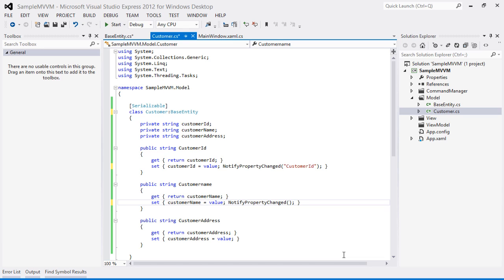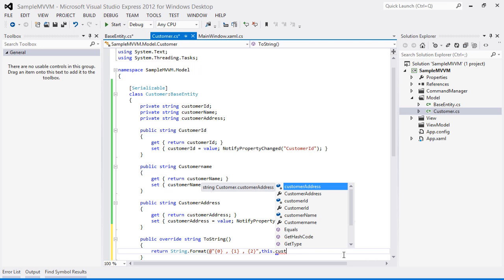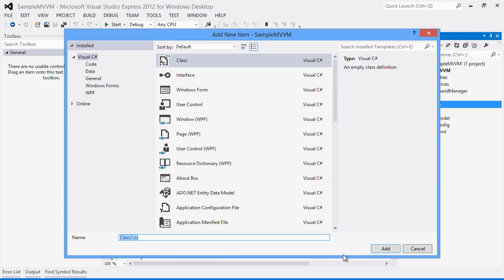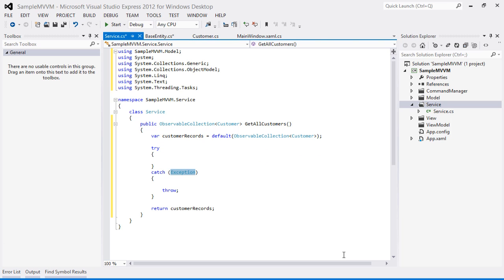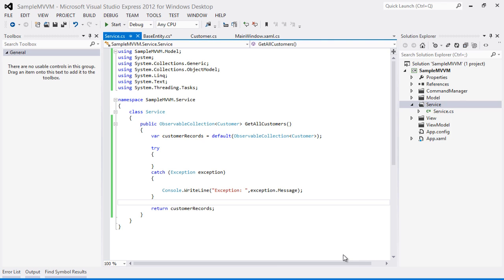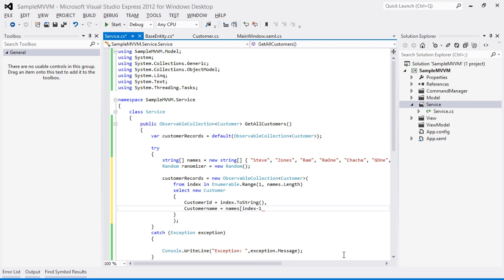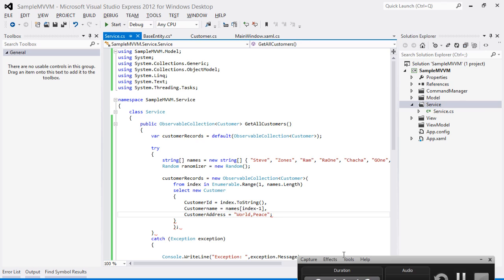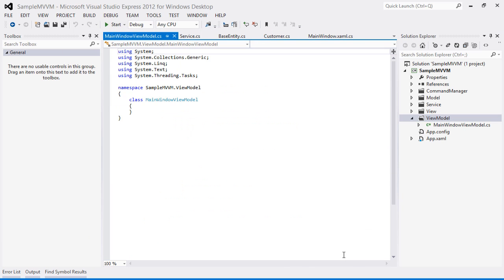How to create a MVVM WPF Silverlight application : Part 3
, How to create a sample WPF or Silverlight application using MVVM.